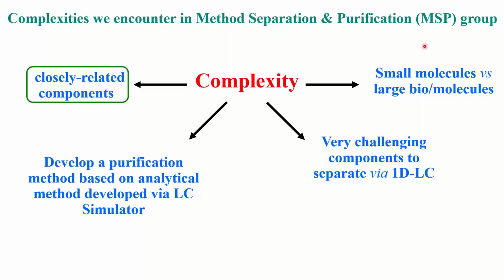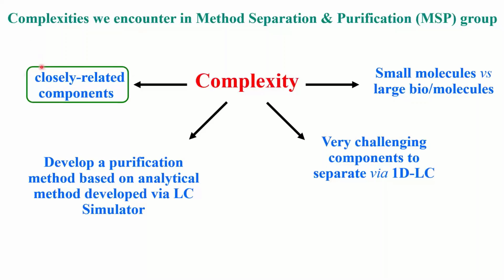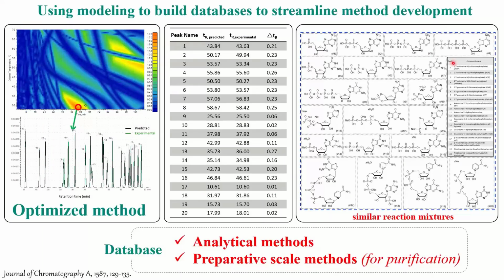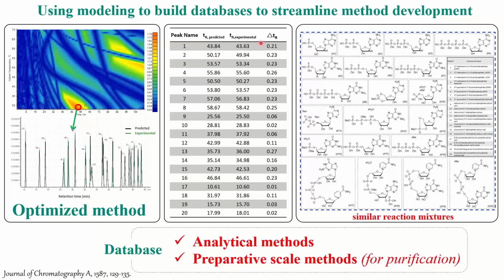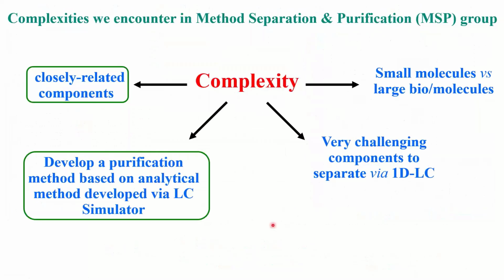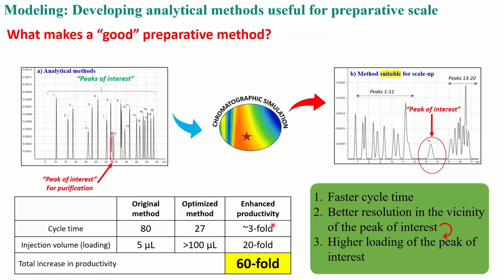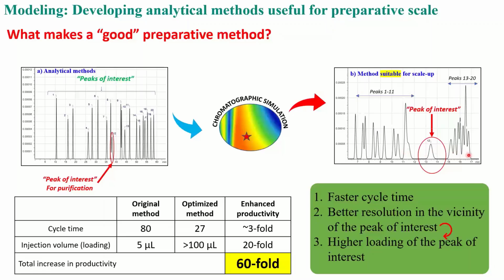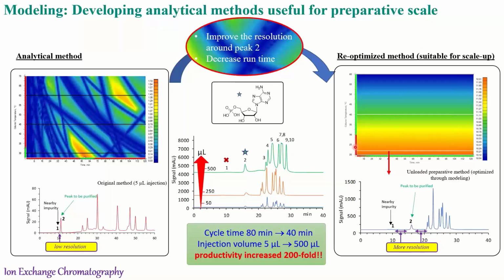How Merck Mapped Separations of Complex Modalities with Chromatography Modeling [Webinar Clip]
How can LC, MS, and software intersect to improve lab efficiency and workflows?

How can LC, MS, and software intersect to improve lab efficiency and workflows? Our Virtual LC & MS Symposium featured speakers from the pharmaceutical, medical-device, and lab-software industries discussing how they map their separation spaces, automate their data processing, build databases, and more.